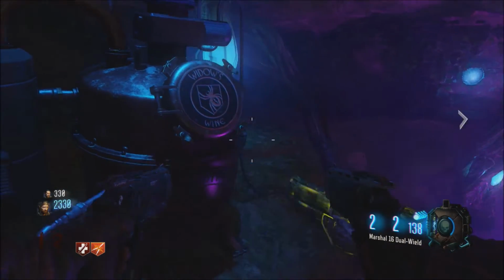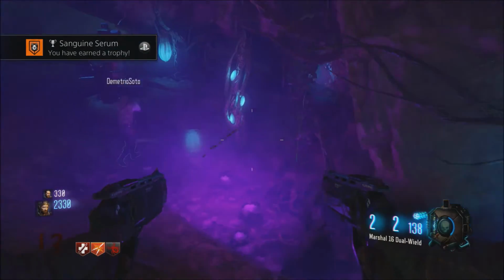BLACK OPS 3 ZOMBIES: Zetsubou No Shima - Fresh Widows Wine Trophy